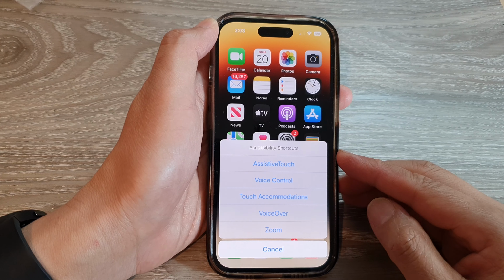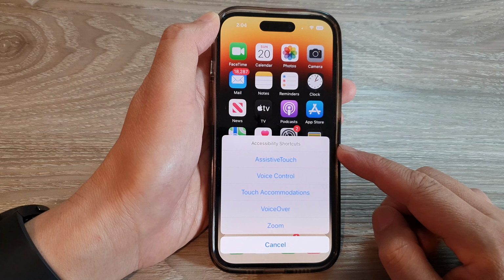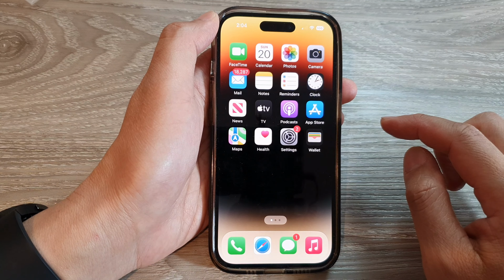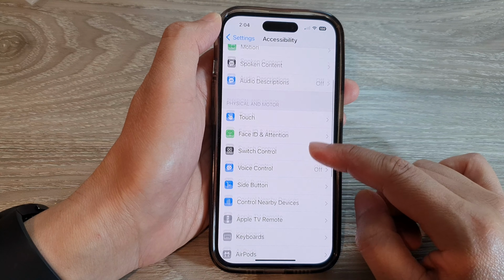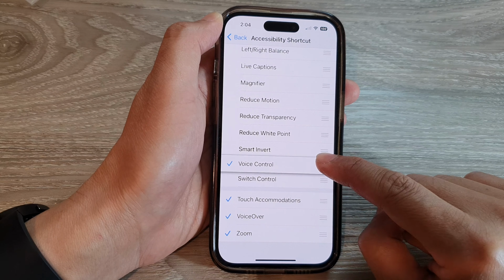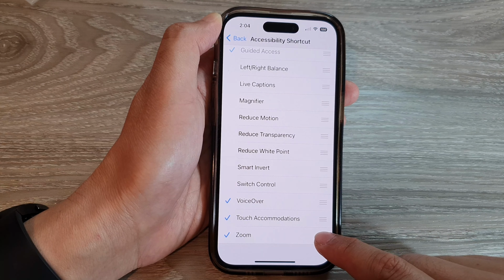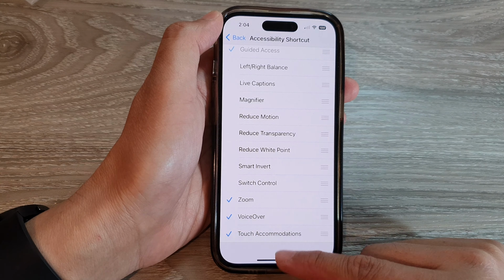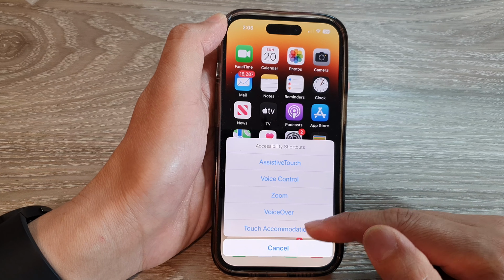iPhone 14's/14 Pro Max: How to Rearrange/Move Items Up/Down The Accessibility Shortcuts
Learn how you can rearrange/move items up and down the accessibility shortcuts on the iPhone 14/14 Pro/14 Pro Max/Plus.